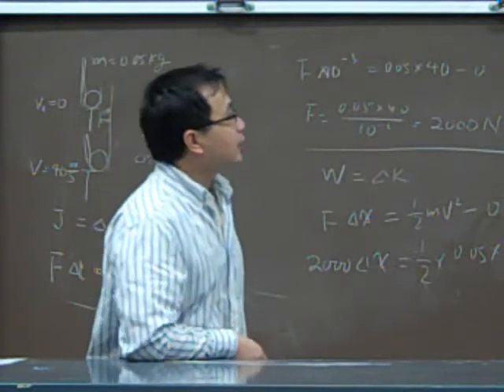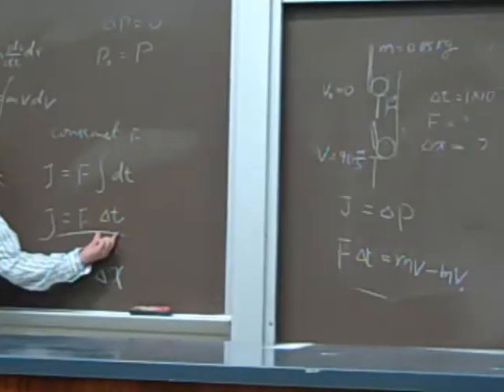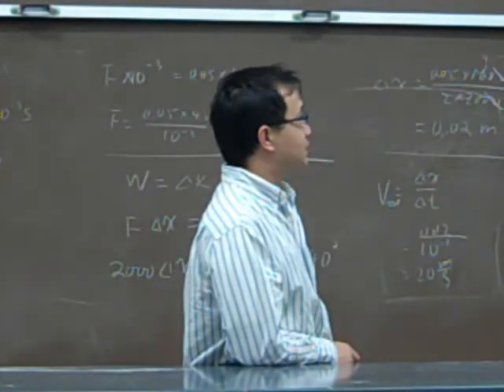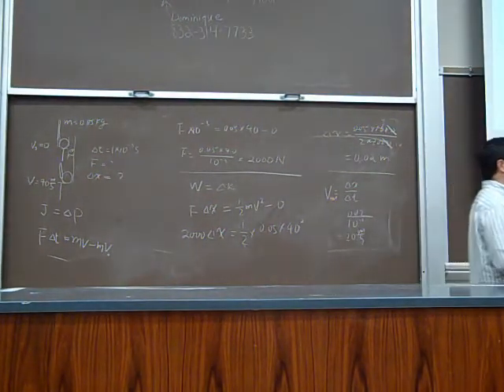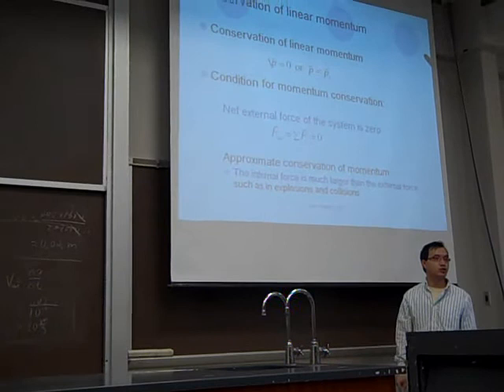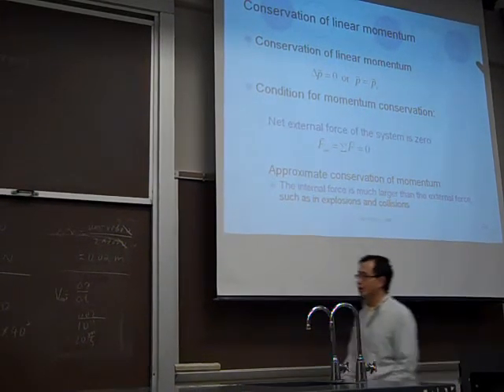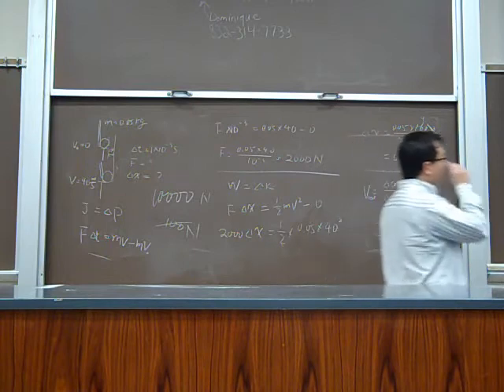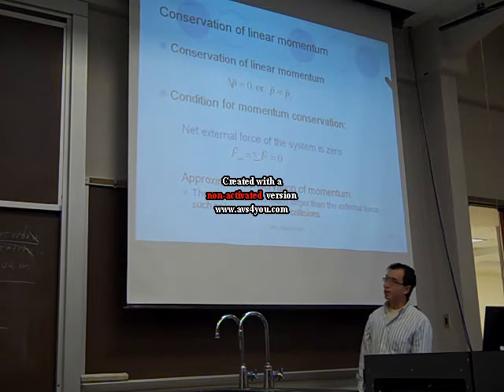Feb 24th Conservation of Momentum